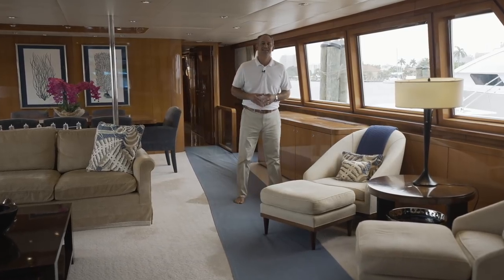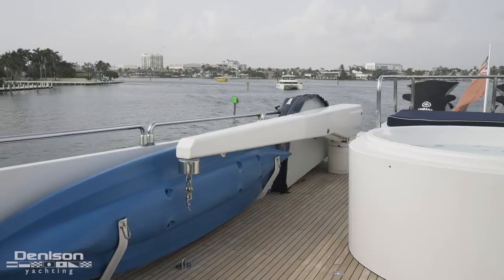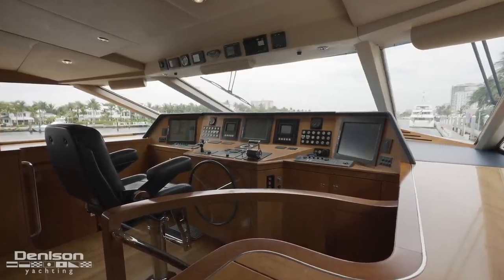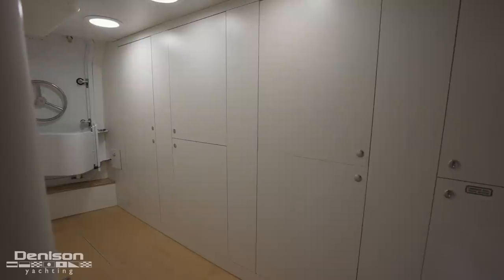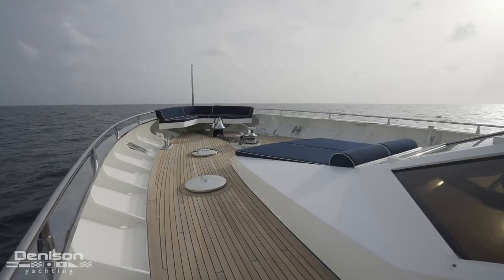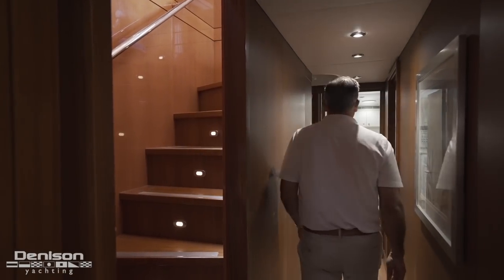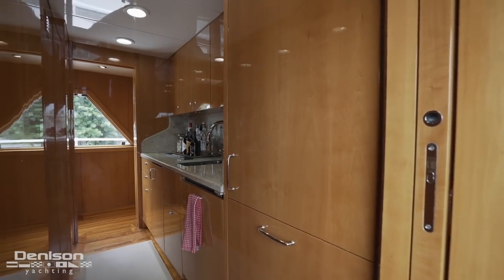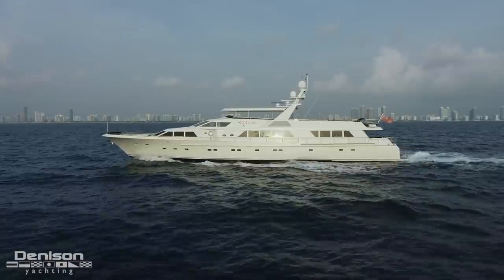139 Abeking Rasmussen Classic Yacht [NO BOUYS]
139 Abeking & Rasmussen 1985 [NO BOUYS]

A superb display of European and American design and engineering, NO BUOYS was built by the renowned Abeking & Rasmussen shipyard of Germany and later completed a massive refit and hull extension by the finest American shipyard, Delta Marine in 2010, at reported over $13,000,000 with no expense spared on equipment and interior detail. The boat was almost never cruised from 2010 until the winter of 2015 when her current owners took delivery.

NO BUOYS offers 6 comfortable Owner’s and Guests Staterooms and a spacious forward crew area for 6. She has excellent charter potential with a low initial investment. The efficient hull design by the legendary Tom Fexas can easily achieve 5,000NM plus range at 10 knots.

0:00 Introduction
2:15 Flybridge
3:59 Upper Helm
4:24 Lower Helm
5:29 Swim Platform
5:56 Storage
6:12 Aft Deck
6:54 Bow
7:55 Salon Part 1
8:19 Guest Staterooms Part 1
9:24 Utility Room
10:02 Engine Room
11:40 Salon Part 2
12:34 Guest Staterooms Part 2
13:58 Master Stateroom
14:50 Galley
15:37 Crew Accommodations
16:13 Owners Office
16:41 Outro